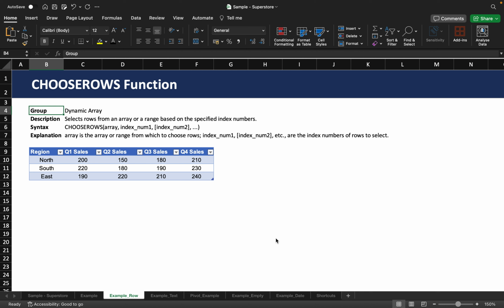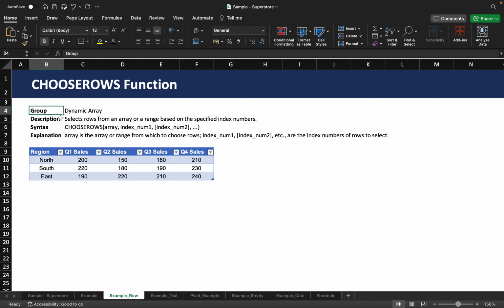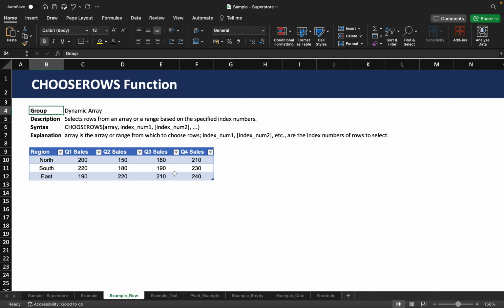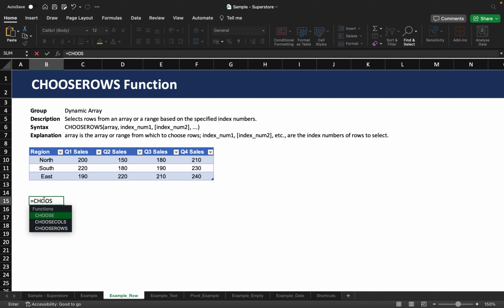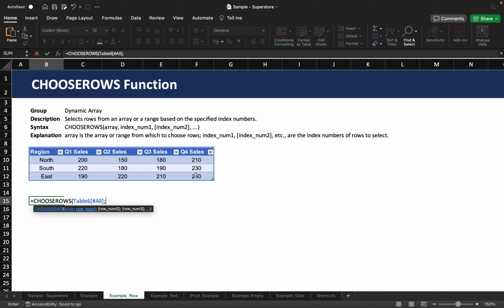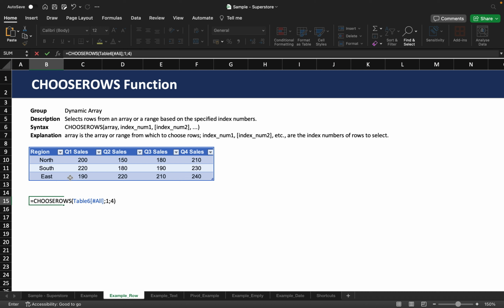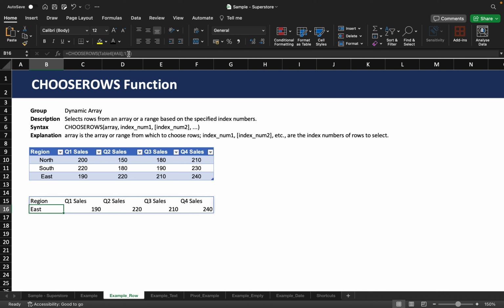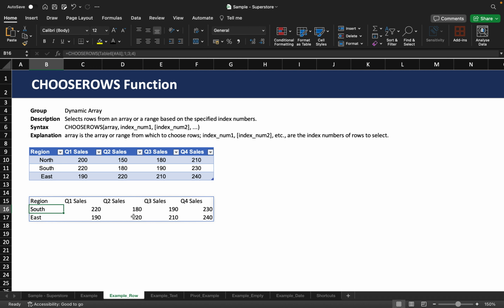Excel CHOOSEROWS Function - Beginner Tutorial with examples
In this video I will show you how to use the CHOOSEROWS Function in Excel by using examples.